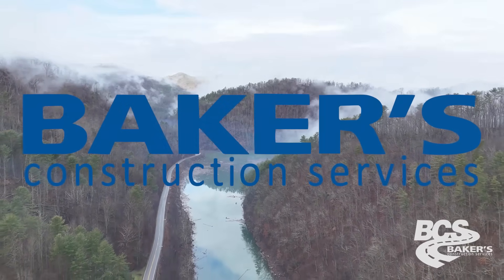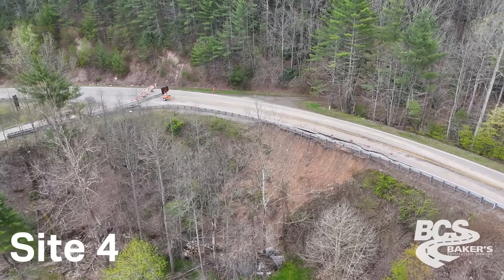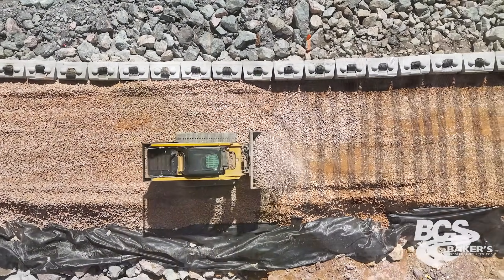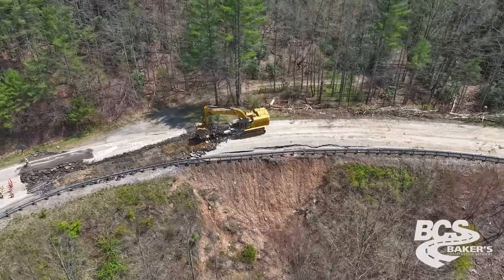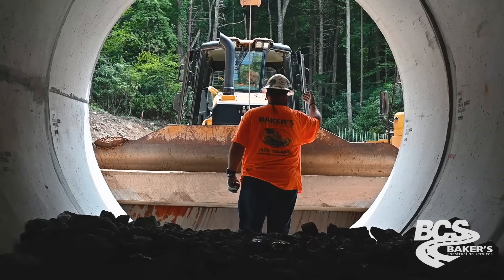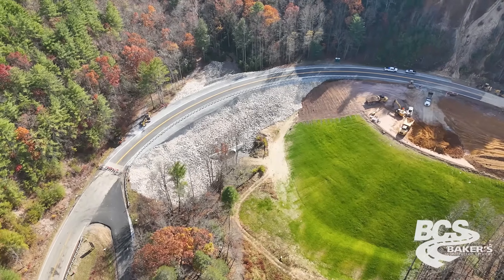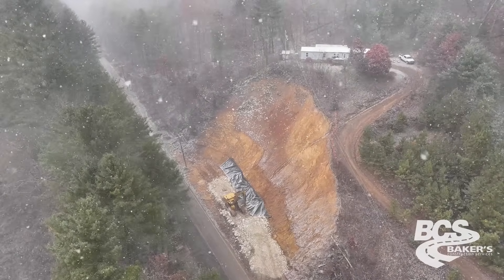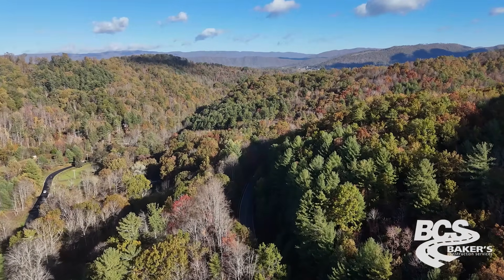How this highway was rebuilt after Hurricane Helene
Hurricane Helene hit the eastern mountains of Tennessee in September of 2024, the flood that followed was catastrophic for many communities.

Highway 321 that runs between Tennessee and North Carolina was impassable due to that flooding and caused major detours between Boone, NC and areas of Tennessee.

Baker's Construction Services was awarded the repair of 5 sections of Highway 321 in the Elk Mills, TN area.

After 13 months of construction, the road is now fully repaired and back to regular traffic.

Watch how the men and women of BCS removed the old roads, built up new ones with everything from a Mechanically Stabilized Earth (MSE) wall, to installing a 120" precast concrete pipe 60' under the roadway.

00:00 – 00:51 Introduction
00:52 – 01:54 Site Overview
01:55 – 04:36 Site 2
04:37 – 05:11 Site 1
05:12 – 05:54 Site 4 Excavation
05:55 – 07:56 10 Foot Concrete Pipe
07:57 – 08:43 Site 4 Backfill
08:44 – 10:09 Sites 5 and 3
10:10 – 12:09 Acknowledgements
12:10 – 12:42 Before and After Comparison